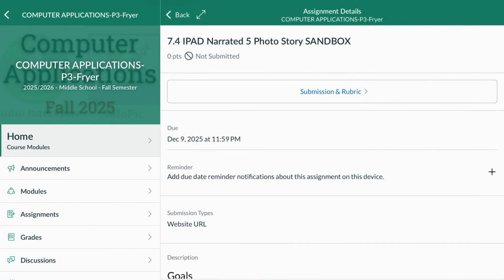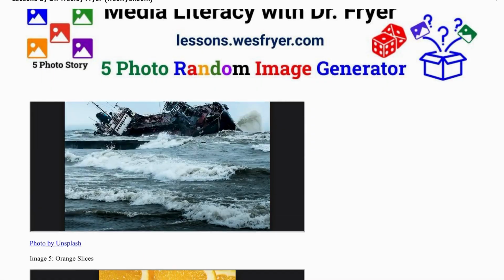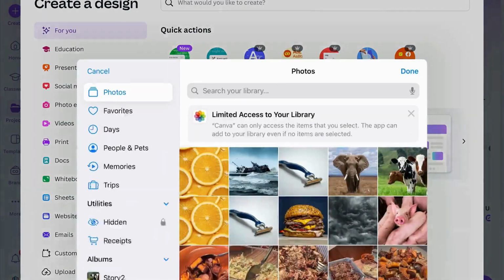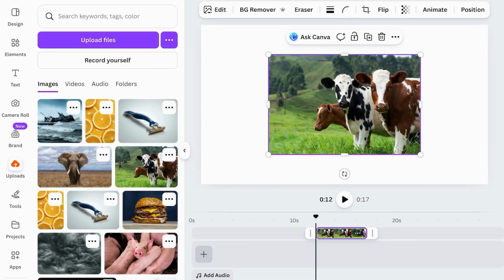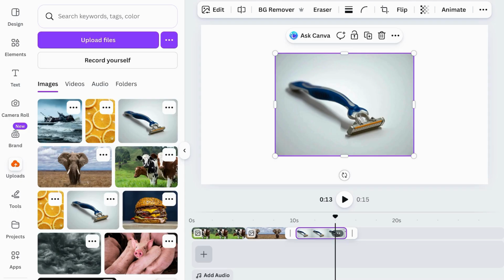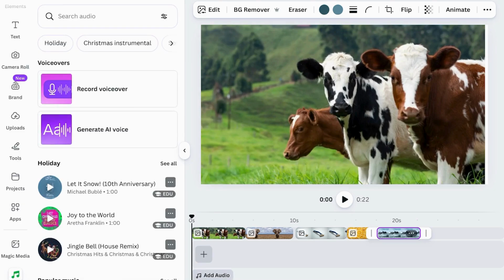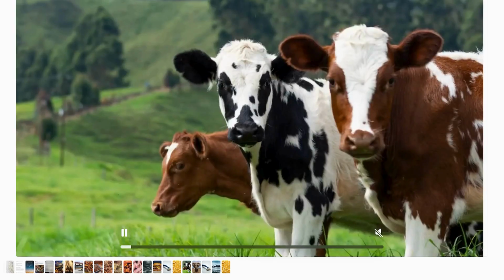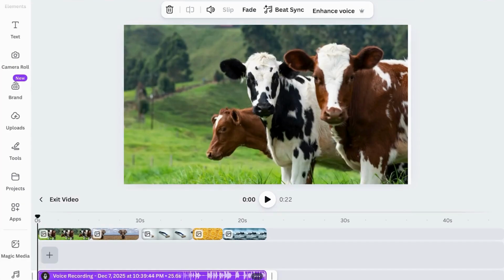Video 2.0 for iPad in Canva (a student tutorial)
This is a tutorial video for my middle school media literacy / computer applications students, using their iPads and the "Video 2.0" option in the Canva app to create a short video / narrated slideshow. Check out this full lesson on: